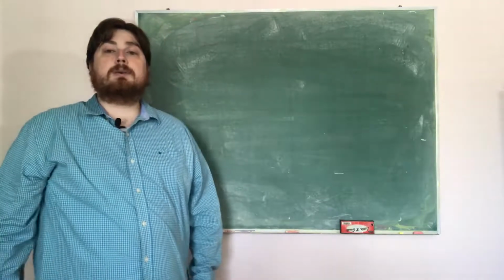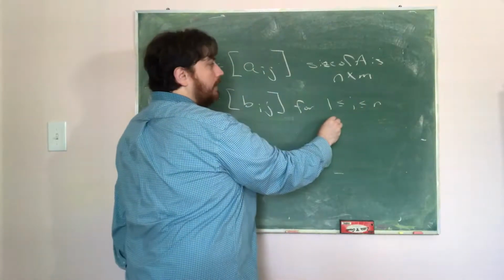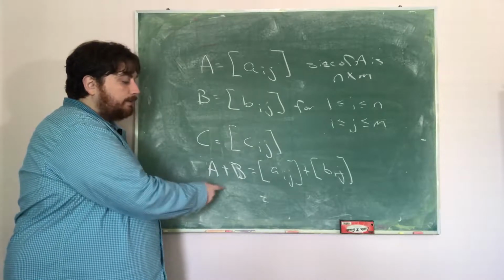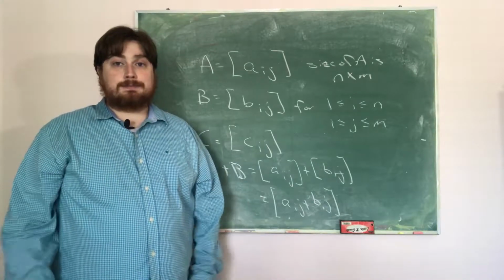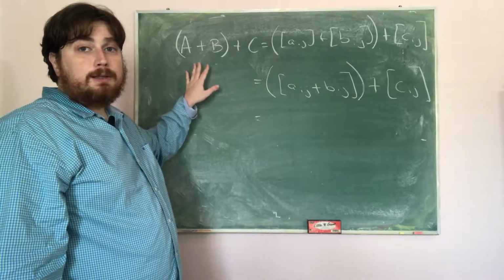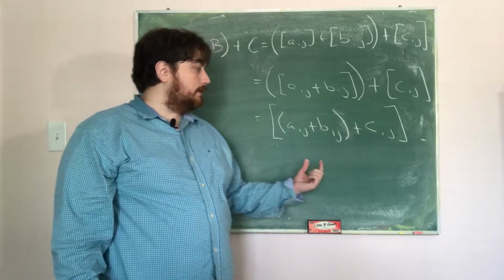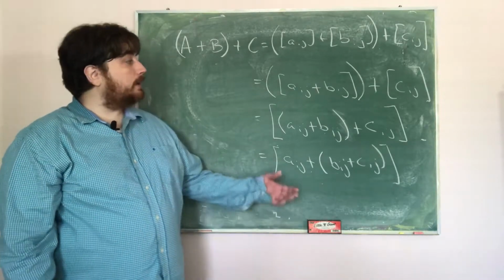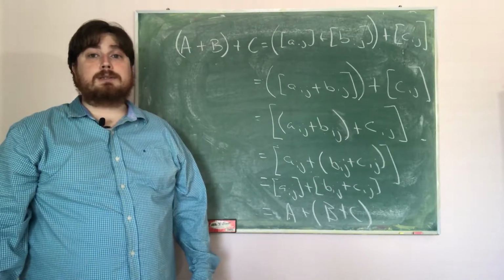Properties of Matrix Operations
We provide a proof that matrix addition is associative.

You can also get more help with Linear Algebra from the playlist